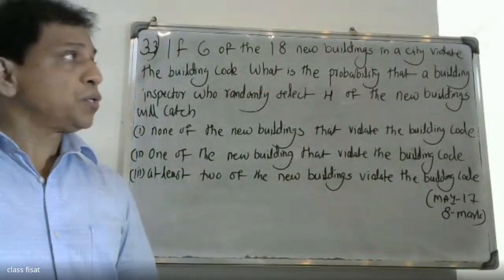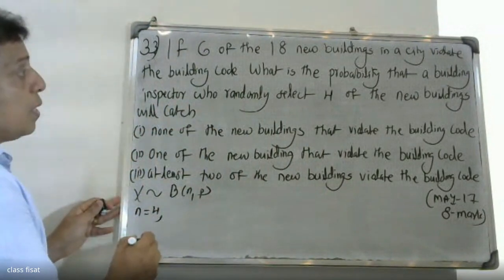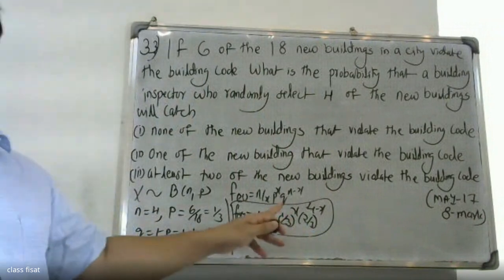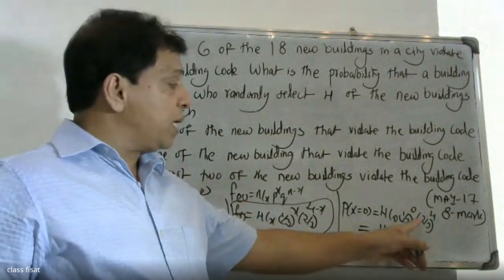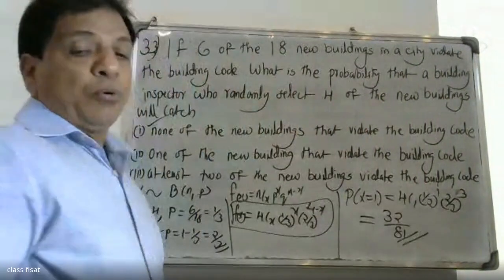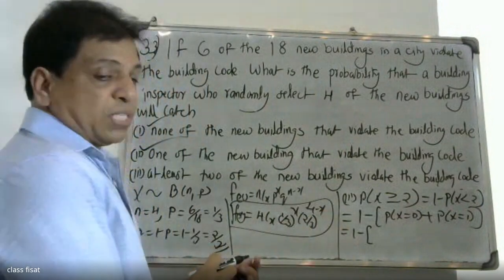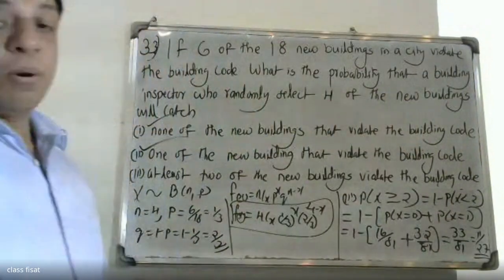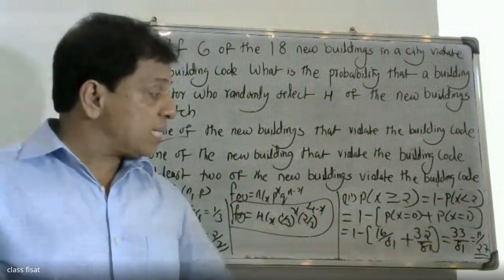UNIVERSITYQUESTION-33 MOD-1Discrete probability distribution |MAT202(204)|2019 SCHEME|B.TECH KTU|S4